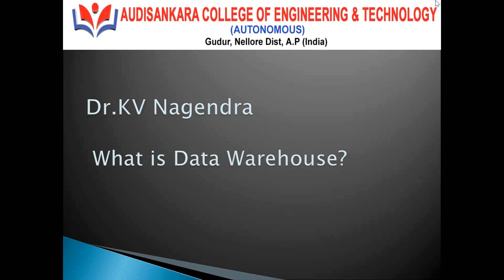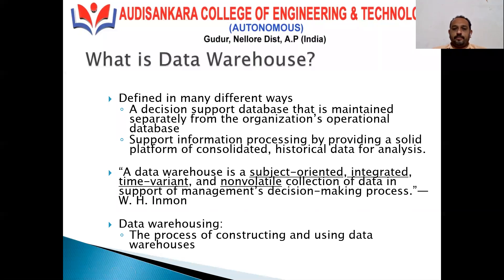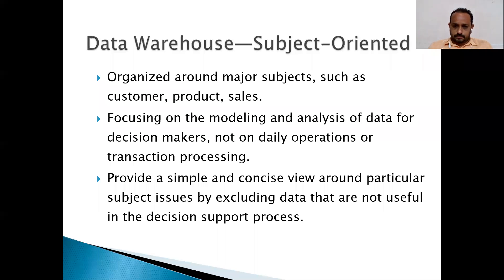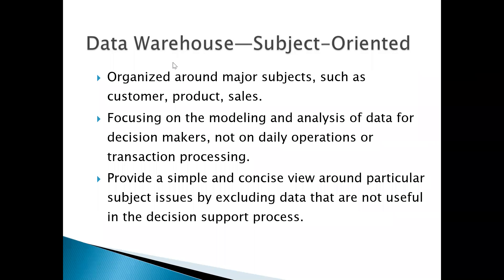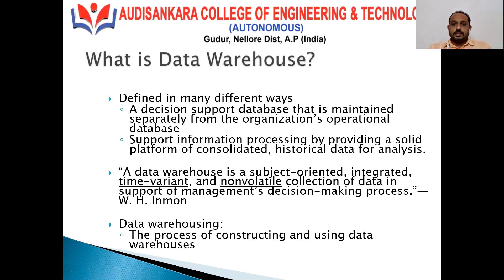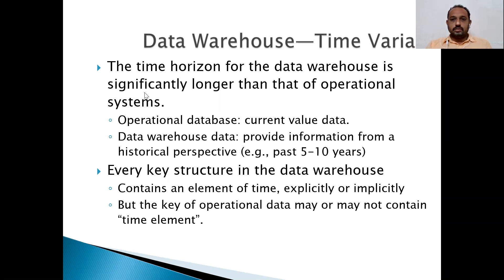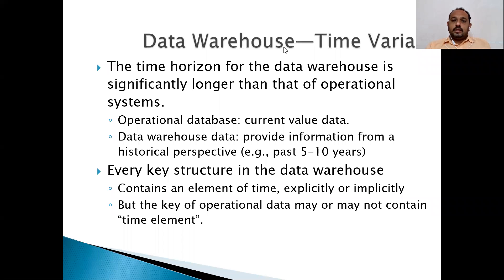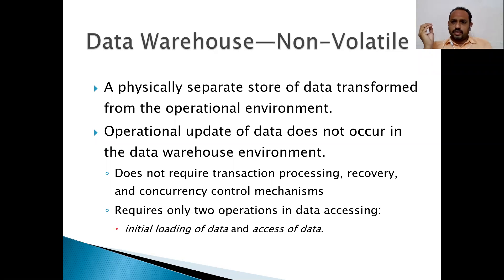Data Warehousing & Data Mining | OLAP by Dr. K. Venkata Nagendra